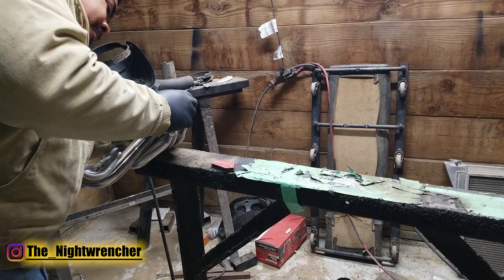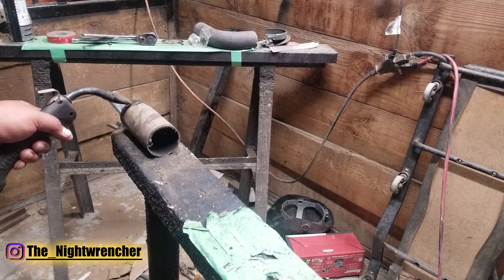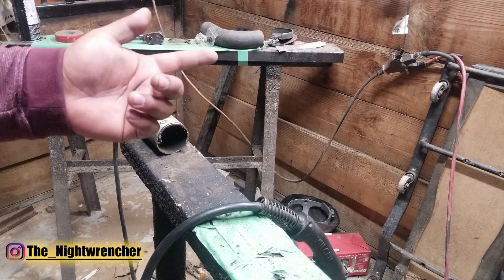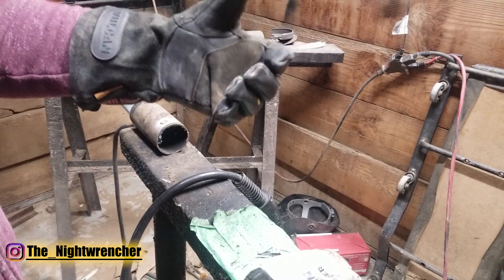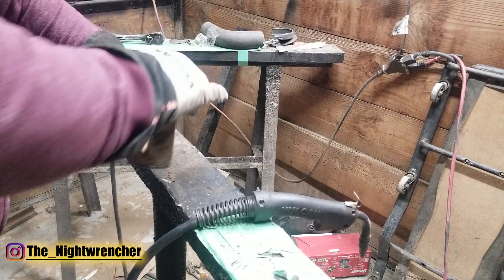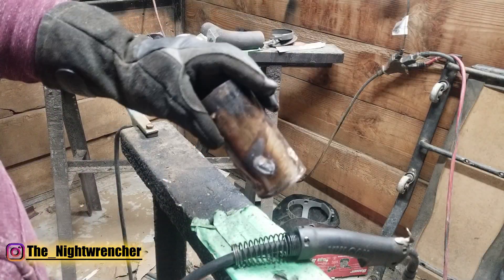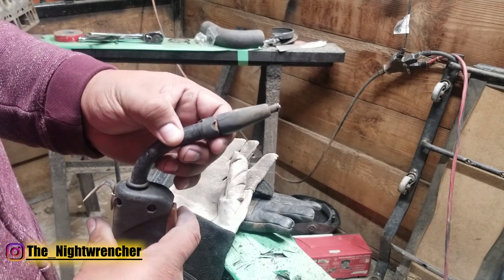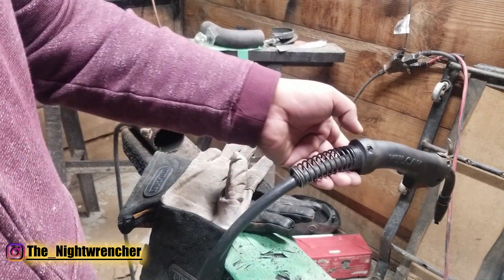5 Beginner Welding Tips And Tricks | Gasless Flux Core Welding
Today we will be going over some beginner welding tips and tricks when it comes to flux core welding. flux core is the primary process beginners tend to use because its the most affordable way to stick metal together. The goal is to make the welds and clean as possible while preventing the spatter from sticking to the work piece. In this video I will show you how to make the most out of a bad situation and also show how easy it is to use flux core welding.

5 Beginner Welding Tips And Tricks | Gasless Flux Core Welding |

The week we are going over how to weld thin metal like exhaust systems and turbo manifolds. The concept is actually fairly simple and you could be welding like a pro in no time. The process starts by getting your welder on the lowest settings and get your metal nice and clean. Butt up the pieces as close as you can to each other and close the gaps as much as possible. Tack weld the part in several places in order to keep the part stable and solid. Tacks should be started on one part of the base metal and then bridged to the second base metal that you are trying to bond. Because flux core wire is harder to get flowing, you'll need to tack all the way around or youll risk overheating the part. Once the part is completely bonded, you should be able to make a second pass right on top if you need to. Practice makes perfect and the only way to start getting better is to start doing more. Good Luck!

How To Weld Thin Metal Using Flux Core Gasless Wire | Flux Core Welding Tips And Tricks

In today's episode of how to learn flux core welding for beginners, I cut up some pieces of scrap steel to show you guys the drawbacks of welding on rusty dirty metal. The process is not too different from welding on your own with clean metal, but it does take some precautions. Follow along this short video so you can learn what to expect when welding rusty and dirty metals.

The video had to be shot completely 3 times over because I could not get all the info to fit in a tiny video. Flux core welding is relatively cheap and easy to do, plus you don't need anything fancy to do what you need to get done. Today I'll be showing you guys how to set up your welder for welding with flux core. Although getting the hang of your hand control is the biggest issue with bad welds, the rest will fall on setting up the machine settings for flux core as well. Please remember that these machines have to be set up with electrode positive.

his is another long one fellas. Way too many of you guys are asking about this so instead of replying to each of you one at a time I'm just going to link this video for you and hopefully it helps out your flux core welding. I might become a flux core welding channel pretty soon lmao. Basically in the video I show you guys how to take a regular gasless welder and use it to weld upwards or vertical. Once you get the hang of it, its not that hard so as long as you keep trying, it should all work out!

How To Weld Flux Core Vertical Or Upwards For Beginners | Gasless Welding Tips and Tricks |

Several people thought the flux core process was weak and dirty so this video is to basically test to see how well the welding process actually works. Settings are the same as last time and the welder is a vulcan omnipro 220 welder from harbor freight tools. Let me know if there are any other videos you guys want to see about welding and welding accessories.

How Strong Is Flux Core Welding? | Gasless Flux Core Welding For Beginners Tips And Tricks |

Learn how to take your basic welding skills to the next level with 5 easy things your can do to have better performing welds in less than 10 mins. I go through 5 easy ways to weld flux core wire and make it look like gas mig welds. You can take these tips and tricks to better your hand control and finally get the welding results you are looking for. Flux core welding for beginners is the best way to learn how to make clean and concise welds with just a little bit of effort. It only takes a little bit of practice and you will be welding like a pro in no time at all. Tools used in the video are the vulcan 220 welder from harbor freight. Slag hammer from harbor freight. Tig welding gloves from harbor freight and Lincoln flux core welding wire size .030.

Learn Perfect Flux Core Welds In 10 Mins | Gasless Flux Core Welding For Beginners Tips And Tricks |